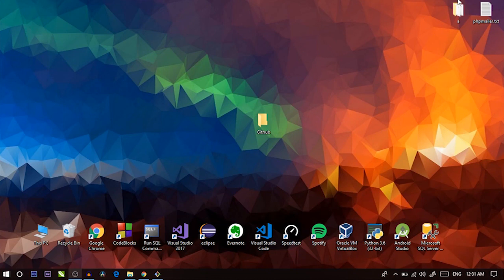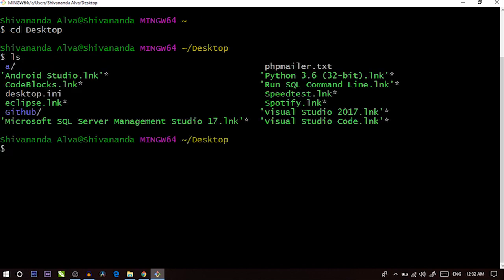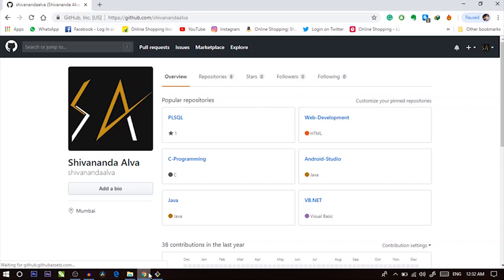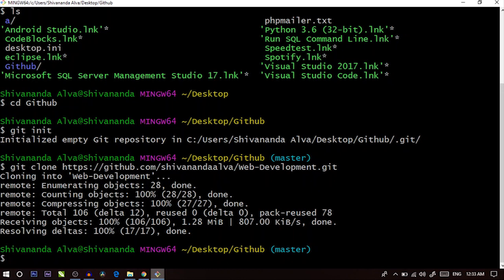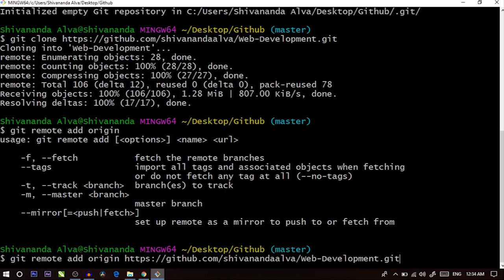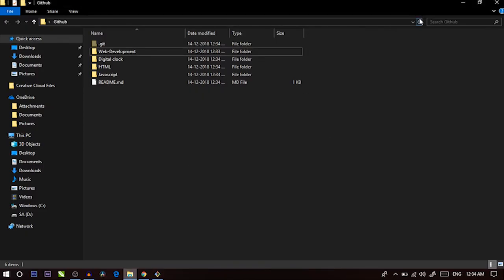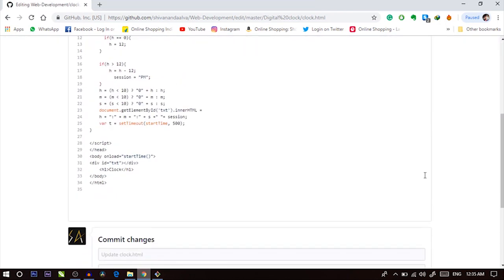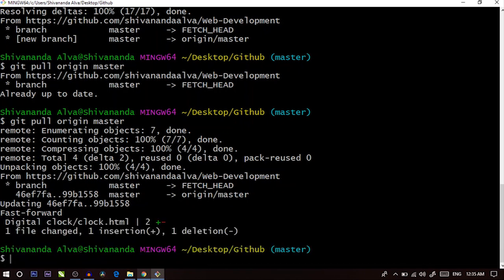Pull and Clone in GitHub using GitBash